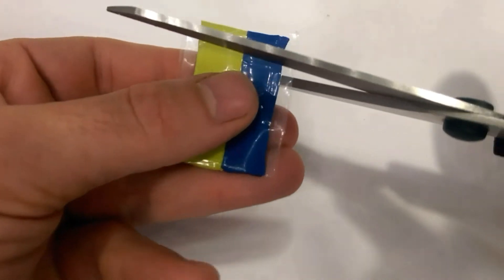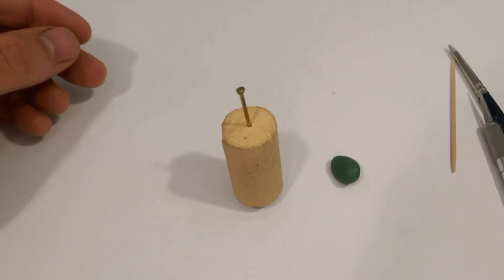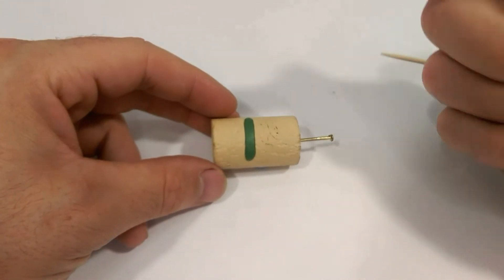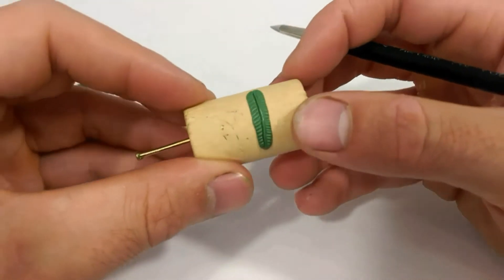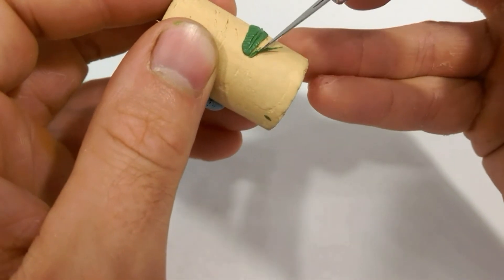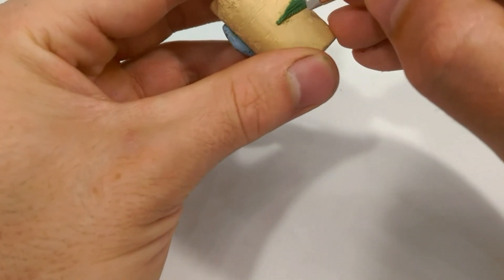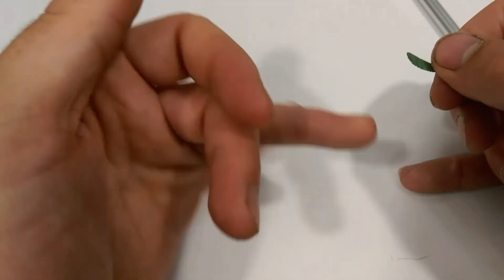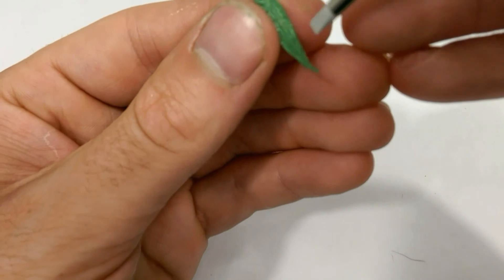Episode 2 part 1 : Green stuff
I take a look at how beginners can get to grips with the material and demonstrate how I use the tools.